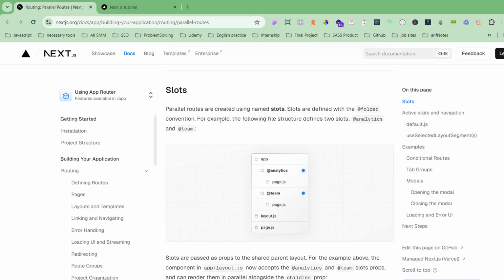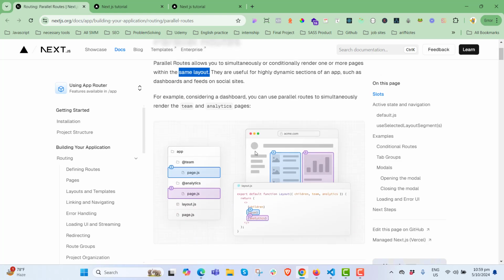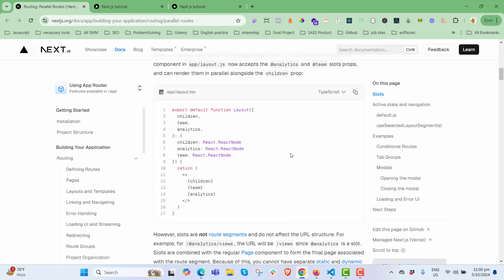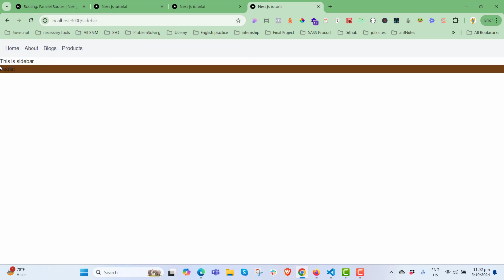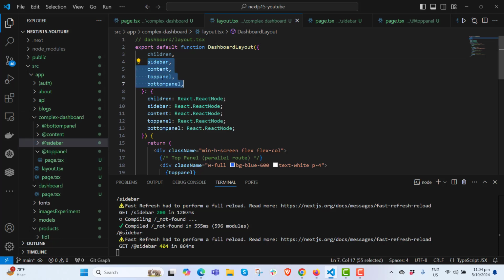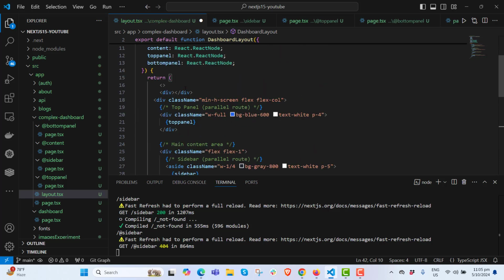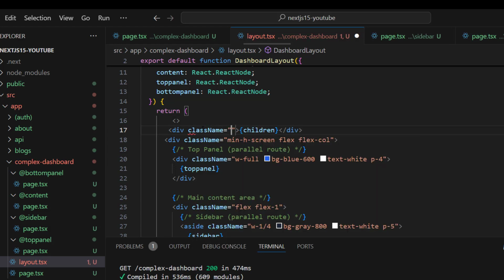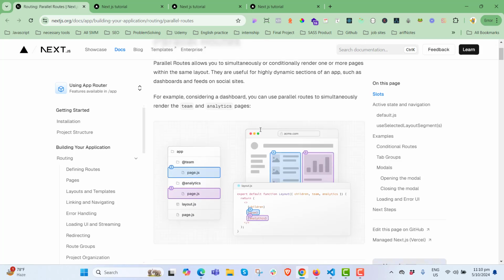Parallel routes Next js 14 || superb explanation Part-35